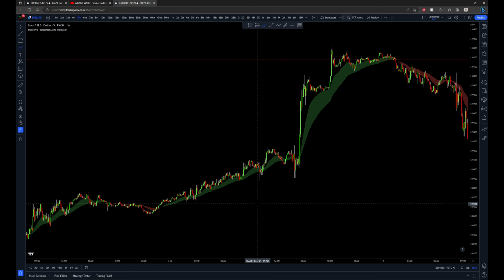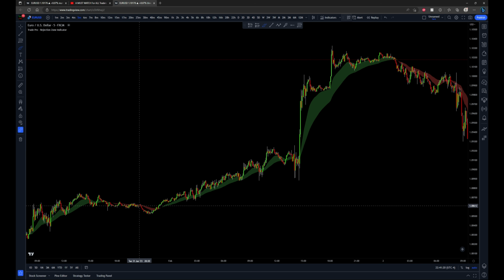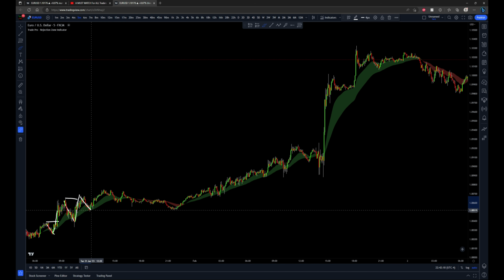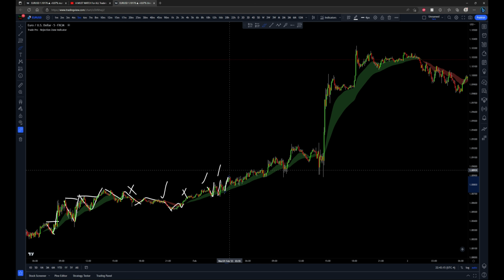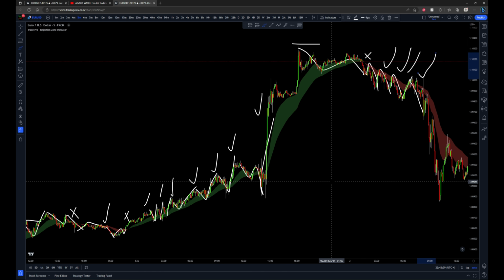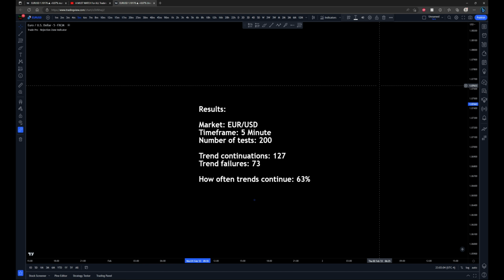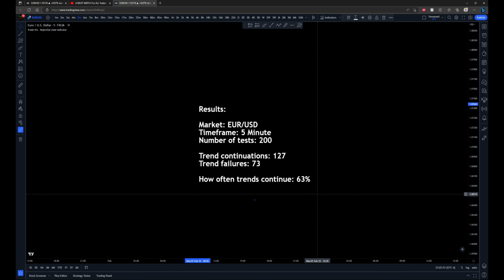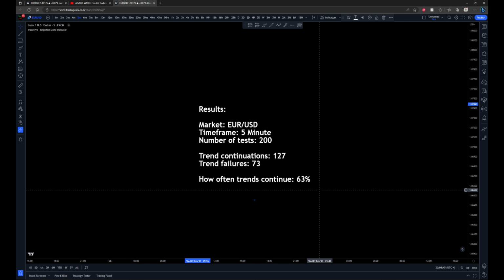How Often Do 5 Minute Trends Continue Proven For 200 Trades - You Must Believe in The Pull Back!